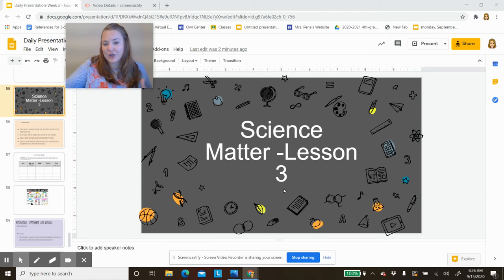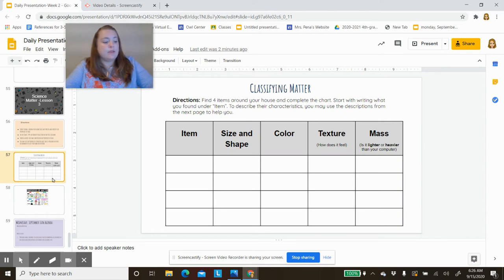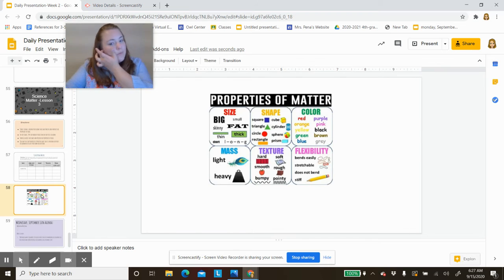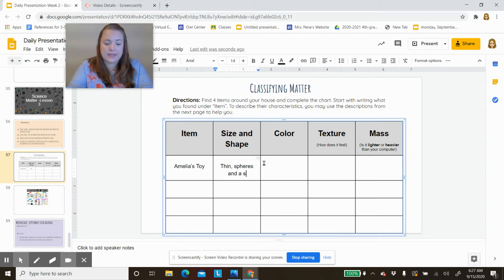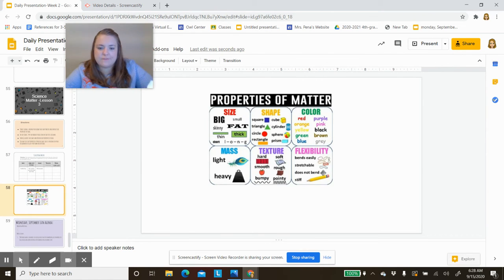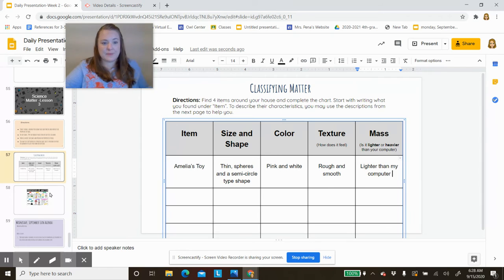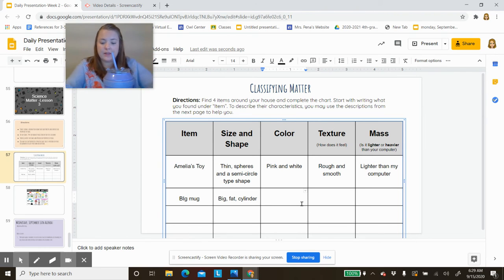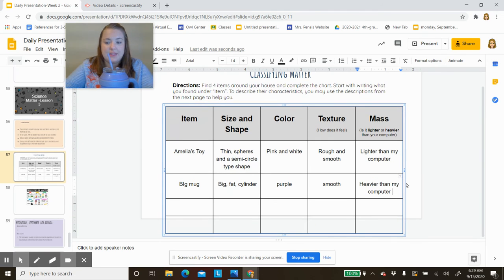Science Lesson Sep 15, 2020 6:30 AM